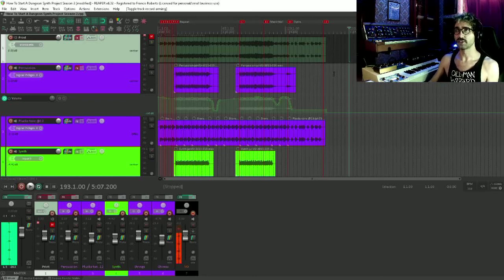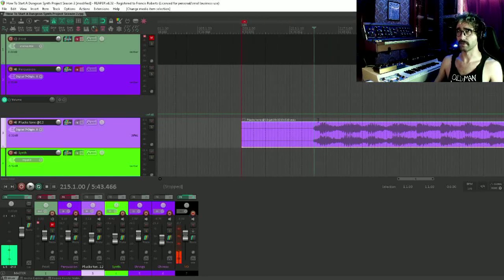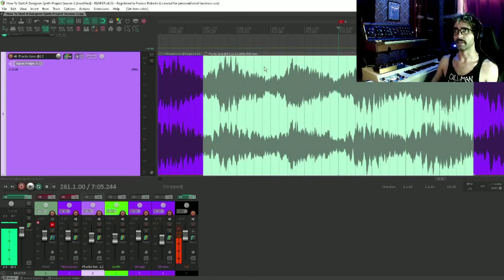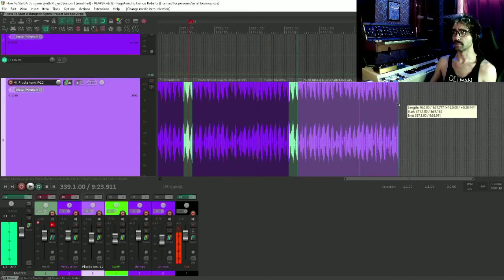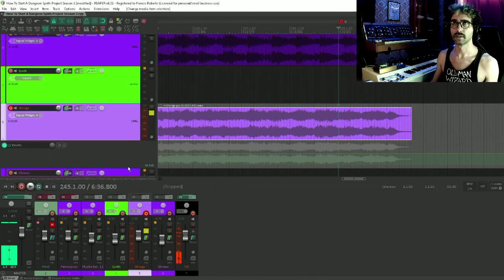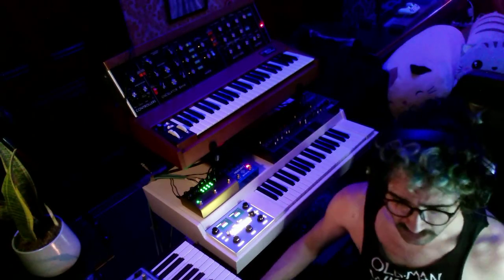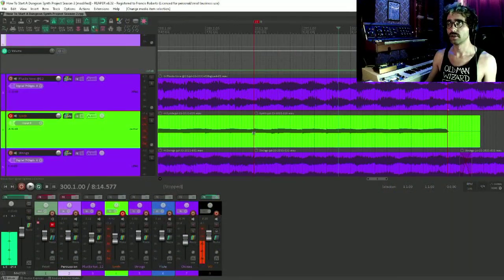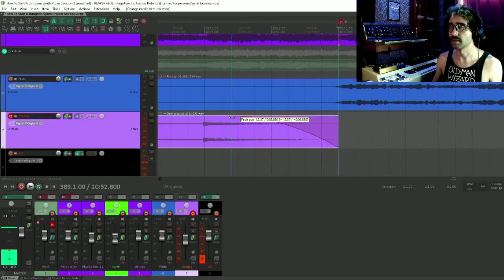How To Start A Dungeon Synth Project (S2 E4 - Tracking Mellotron, Audio Editing)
In this episode, we're going to start working on the second track of the project. Now that all of the details are worked out, we can focus on writing and recording music. In order to speed up the process and further address some of the comments, I'm introducing some audio editing tips to clean up our loops and work around errors in my performance.